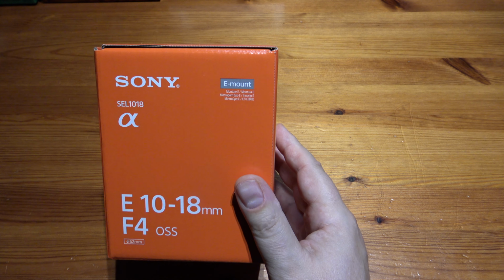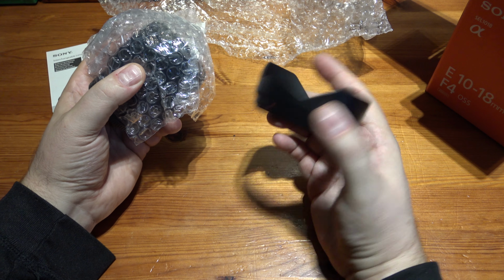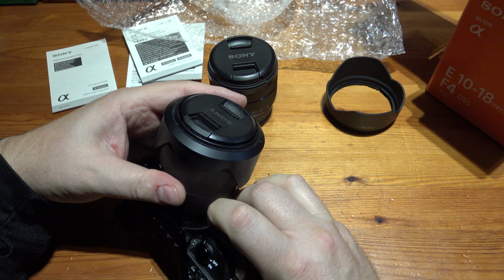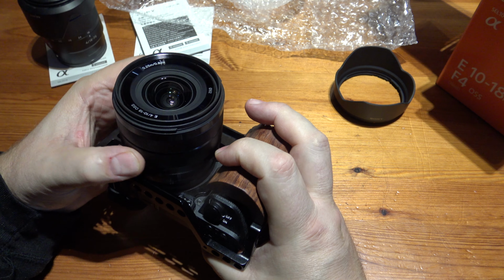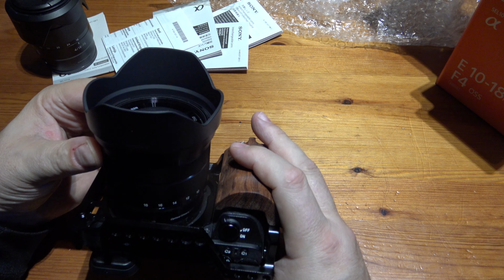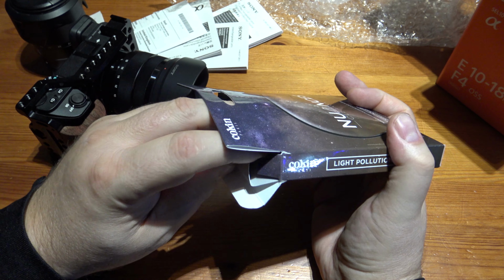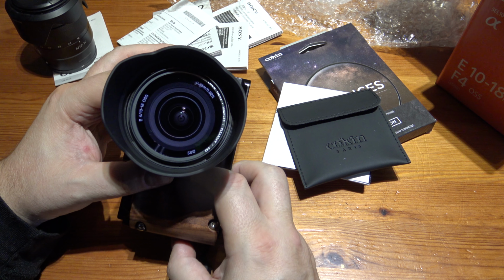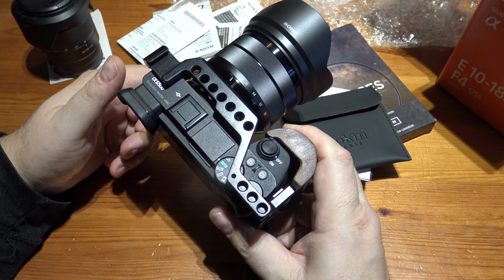Unboxing Sony 10-18mm F4 Lens/Cokin 62mm Nuances Clearsky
10-18 mm F4 super wide-angle zoom lens. Super ED glass and optical steadyshot image stabilisation. Minimum 10 mm focal length,ultra wide-angle zoom lens. Angle of view (APS-C): 109 degree-76 degree
APS-C, E-mount. Optical steady shot image stabilisation within the lens ensures smooth, blur-free photos and videos when shooting handheld, steady shot image stabilisation. Remove dust and debris from the camera body. Use a brush to sweep dust and debris from the entire camera. Use a large brush for the outside of the camera and a small brush for delicate parts. Do not press the brush hard against the camera; sweep gently. Remove dust and debris from delicate parts using a blower. Take the front lens cap off, and remove the dust on the lens surface using the blower. If particularly dirty, wet a soft cloth or lens tissue with lens cleaner solution, and wipe in a circular motion from the center of the lens. Do not apply lens cleaner solution directly to the lens.Do not use any organic solvent such as thinner or benzine to clean the lens. Replace the front lens cap to prevent dust from attaching to the lens. Press the lens release button, and detach the lens. Be careful do not touch the sensor's surface. Use the blower while holding the camera facing slightly downward so that dust and debris easily fall off the sensor's surface. Reattach the lens. Take the lens off and on in a dust-free location. Dust and debris may easily enter the camera and lens in a dusty location.
10-18 mm F4 super wide-angle zoom lens. Super ED glass and optical steady shot image stabilisation. Minimum 10 mm focal length
Ultra wide-angle zoom lens. Angle of view (APS-C): 109 degree – 76 degree
APS-C, E-mount. Optical steadyshot image stabilisation within the lens ensures smooth, blur-free photos and videos when shooting handheld
Steadyshot image stabilisation
Compare with similar items.

Cokin 62mm Nuances Clearsky Glass Screw-in Camera Filter.
Filters out specific wavelengths associated with light-pollution
Produces more true-to-life colours, increased detail and contrast
Double-sided Multi-AR and AF Coating (waterproof, anti-oil and anti-scratch)
High-resolution phosphate laser neodymium glass
The Cokin Nuances Clearsky Light Pollution Filter blocks specific wavelengths such as the sodium and mercury vapour lamp spectrum of street lights. The yellow and orange glow can be seen for miles and is even more apparent in long-exposure photography. The filter removes the glow when photographing cityscapes and landscapes at night, and the contrast of the sky is enhanced in astrophotography by darkening the skies background which highlights the stars or the Milky Way.
As the filter produces more accurate colours in camera it avoids the need to colour correct your images in post-processing.